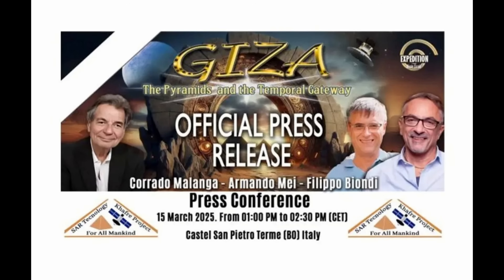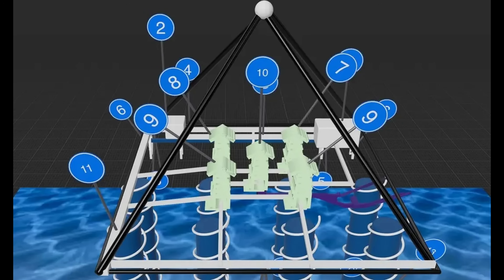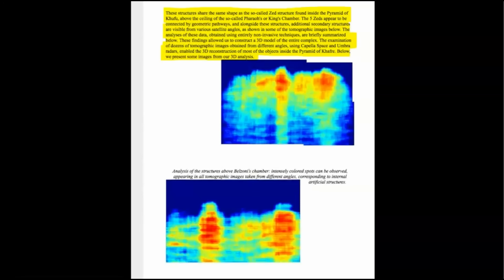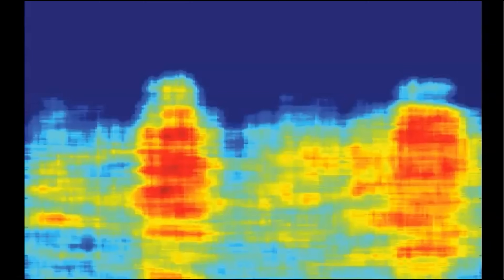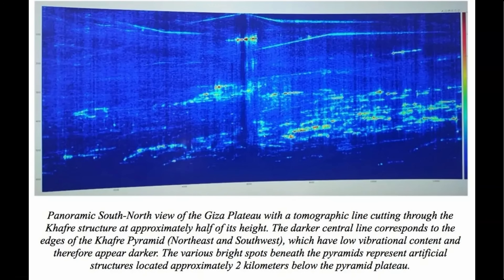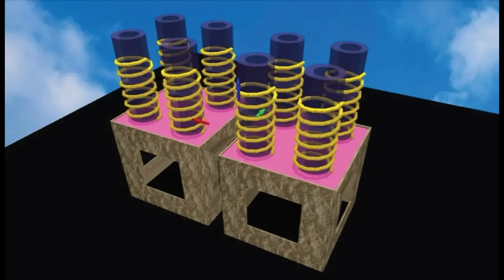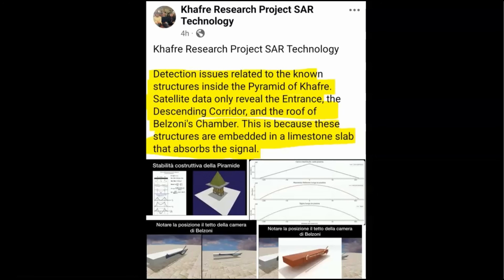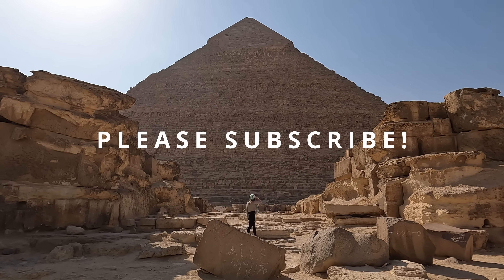WHAT IS UNDER THE PYRAMIDS? NEW KHAFRE PROJECT SAR SCANS! | GIZA UNDERWORLD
Episode (82) ...  What is below the pyramids of Giza?! We discuss the Khafre Project SAR Scan Data and I present new SAR scan images from 23Mar2025! Let's GO!!!

X: @LexLevie

SUPPORT OUR MISSION AND RESEARCH!  THANK YOU😊

Sources:
Khafre’s Temples, Giza: Part I
The Pyramid

Synthetic Aperture Radar Doppler Tomography
Detects Undiscovered High-Resolution Internal
Structures of the Great Pyramid of Giza
Filippo Biondi, Corrado Malanga 2007

MY TEAM:
Geoffrey Drumm @thelandofchem
Theories on ancient technologies - The Egyptian Pyramids were designed to produce chemicals on an industrial scale.

ISIDA Project @ISIDAProject
International Society for Investigating and Discovering Artifacts! Per Aspera ad Astra!

Join us in our adventures around the world eating and exploring ! 🌎🍽💃🕺

Secrets of a lost civilization. Mysteries of lost ancient technology from ancient Egypt. Ancient history, Lost technology of ancient Egypt, Ancient Egypt secrets revealed. Chemistry technology of ancient Egypt. Esoteric symbols of ancient alchemy. Mysteries of ancient ascension technology.